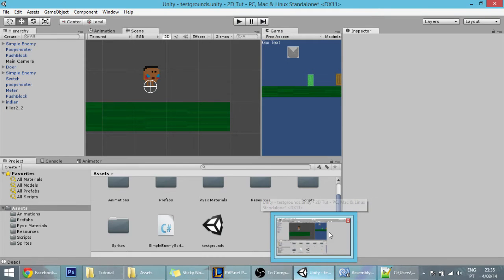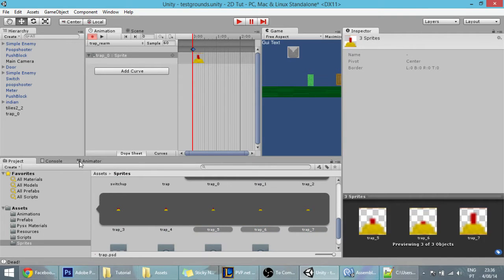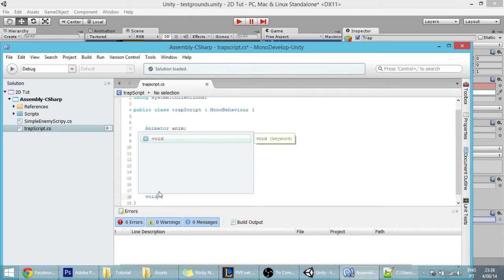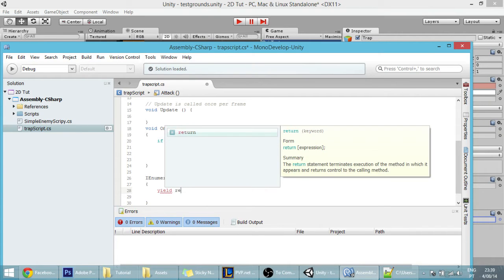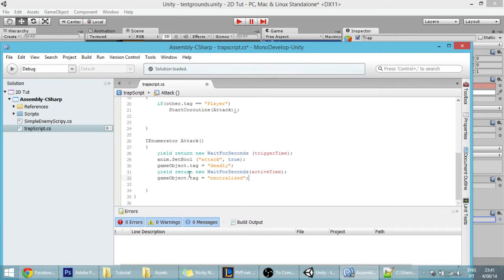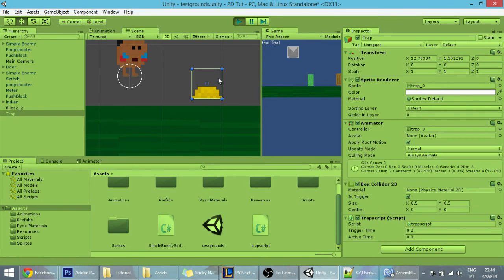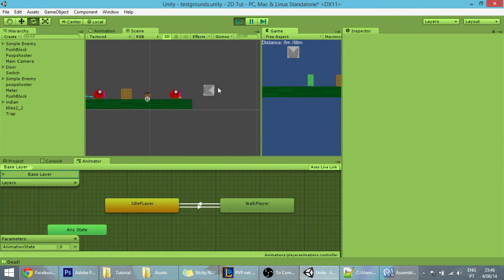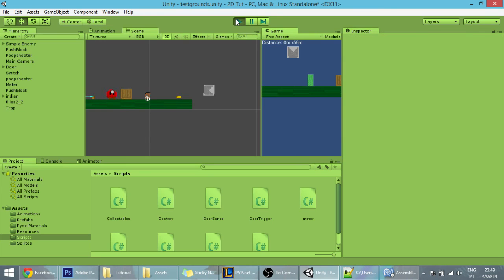18. Making a 2D Platformer in Unity (C#) - Trap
Unity References: